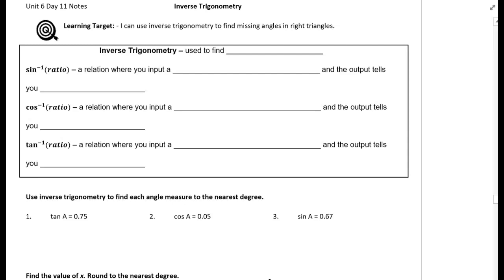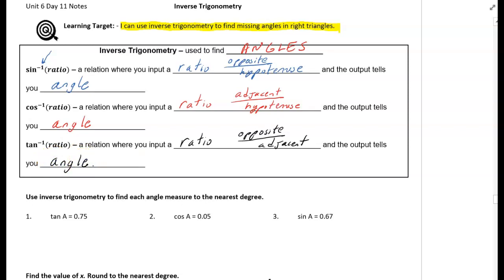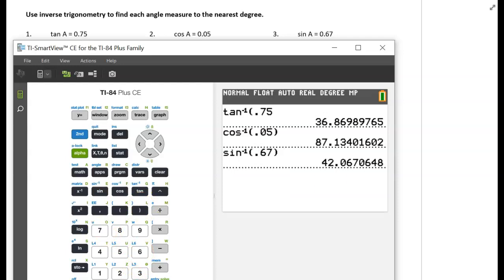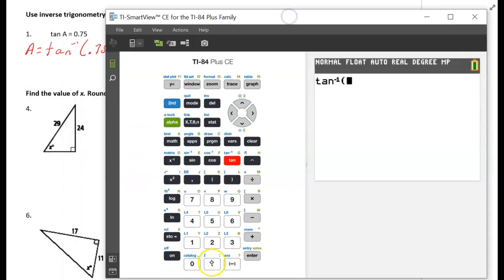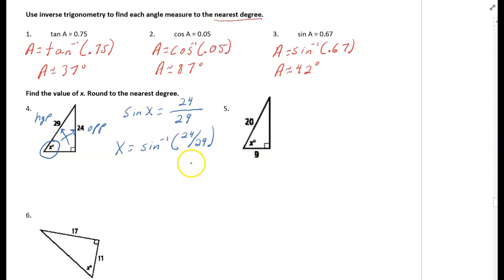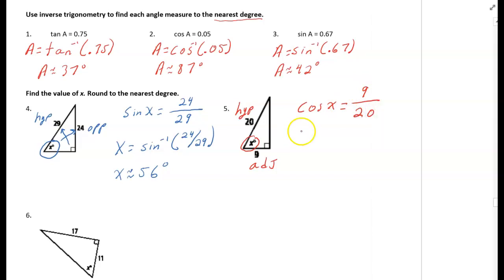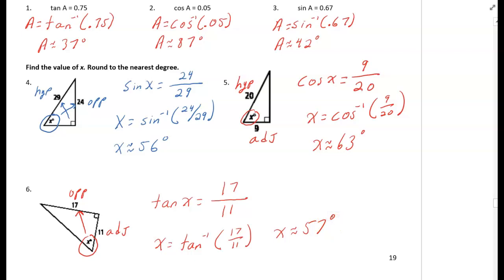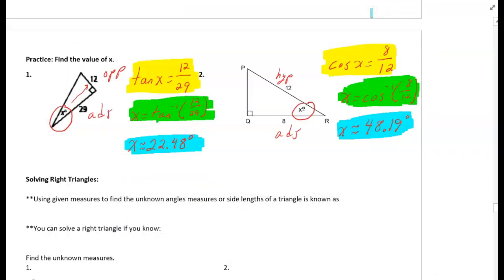Right Triangle Inverse Trig